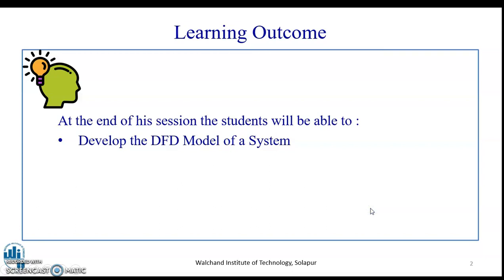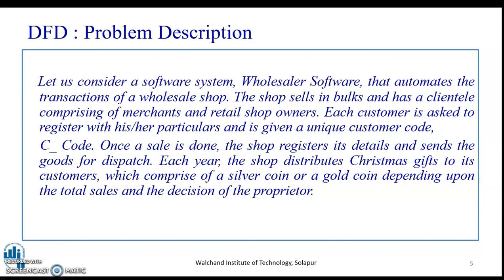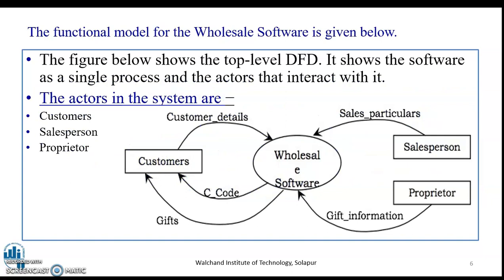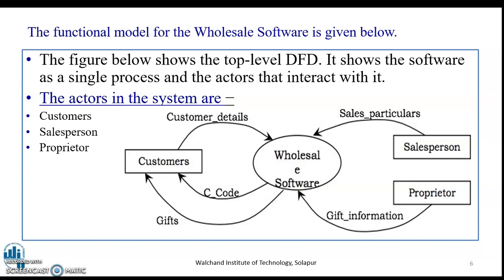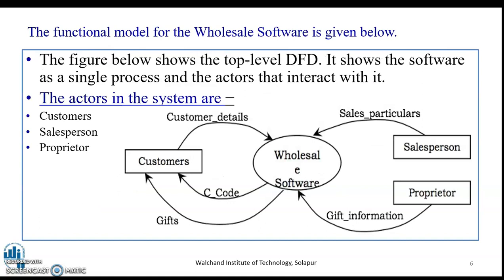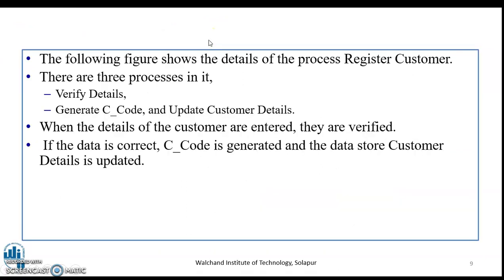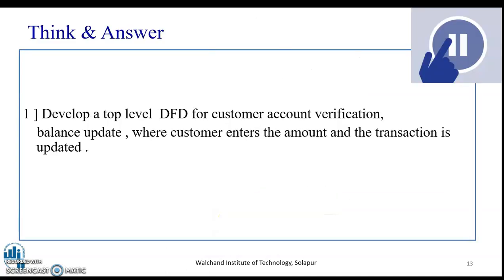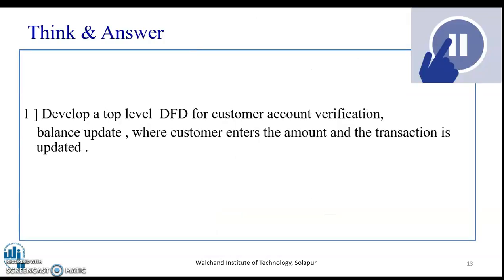5 Developing a DFD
Ms.Dipali Awasekar
Assistant Professor